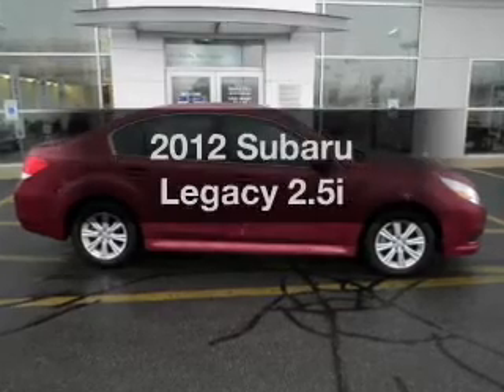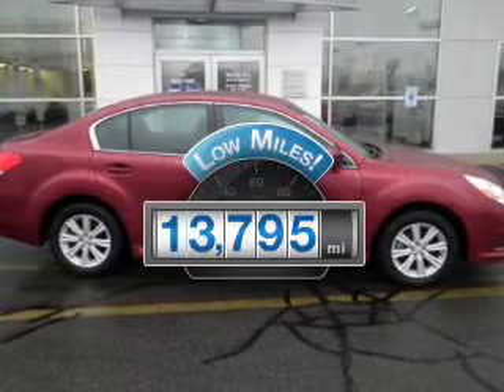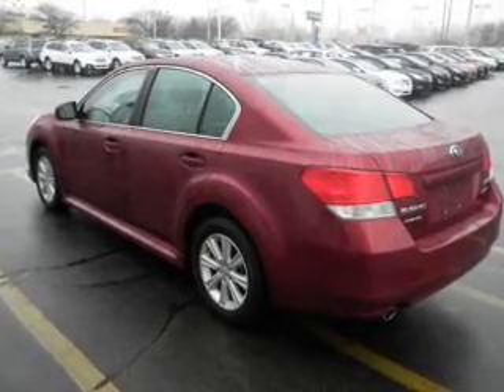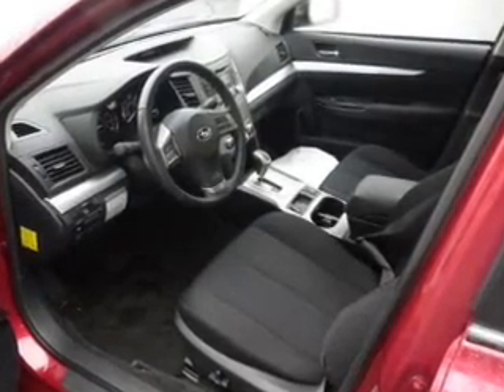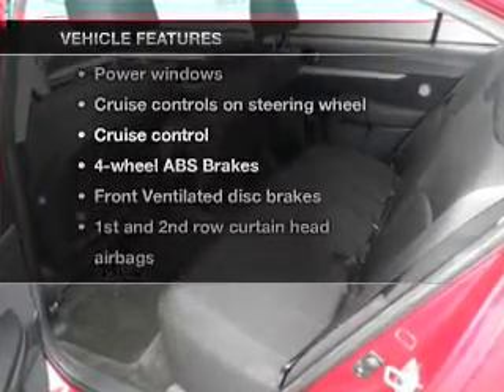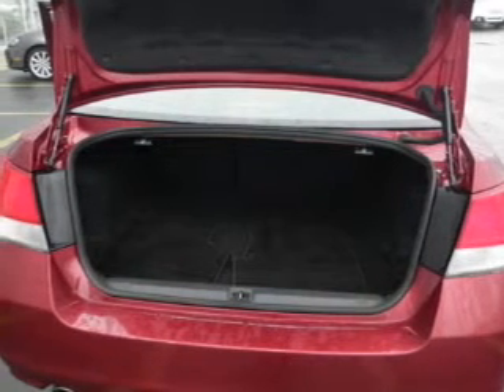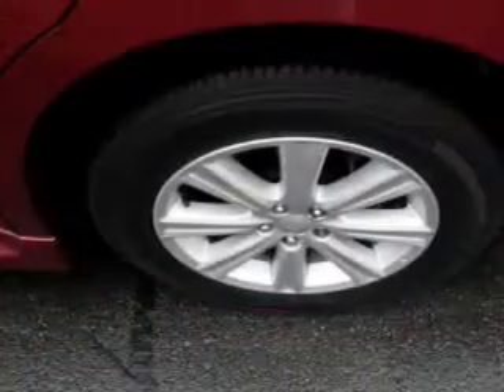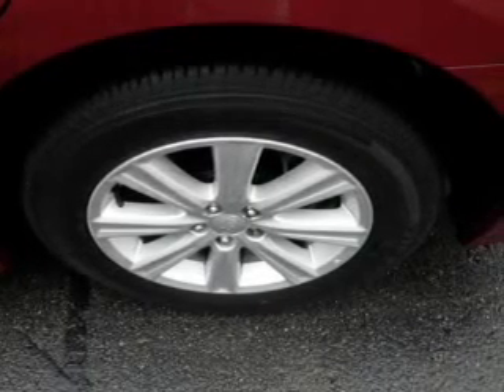2012 Subaru Legacy - Kalamazoo MI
Year: 2012
Make: Subaru
Model: Legacy
Trim: 2.5i
Engine: 2.5 liter H4 16 valve
Transmission:
Color: Red
Mileage: 13795
Address:
5622 W. Main Street